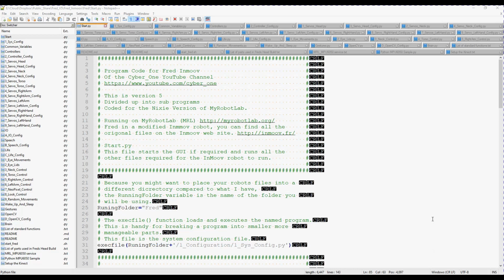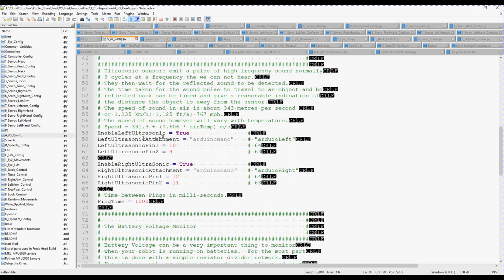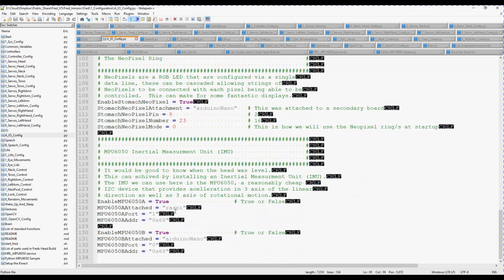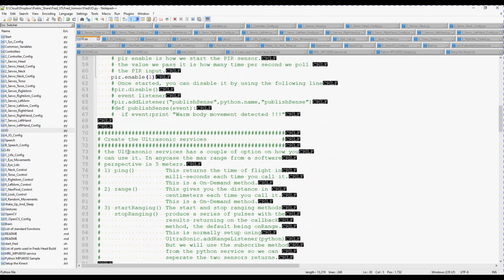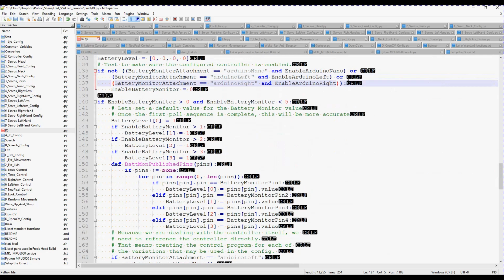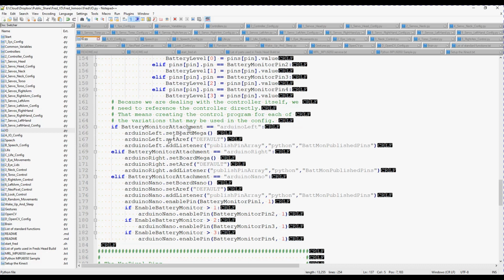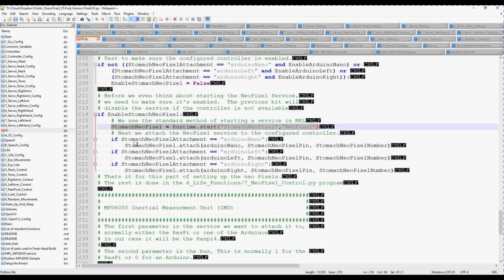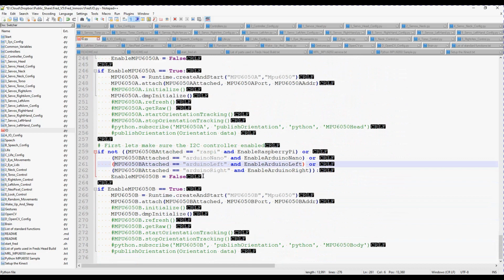Freds Brain Part 3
In this video Part 3 of Freds Brain, we continue looking at MyRobotLab and how we use the services to setup and control Fred.
In the First Video we looked at the general overview of the robot, and the general setup of the MyRobotLab program and how we load in other python file and why we would want to. We also look at the base controller services such as the Raspi service, the Arduino service and the Adafruit16CServoDriver service.
In the Last video we looked at the servo service.
In this vide we look at the PIR service, The Untrasonic service, The reading of data from the Arduino service inthe Battery monitor, the NeoPixel service and the MPU6050.

We are still only scratching the surface here of starting up the service, the real fun of controlling different service is comming in later videos :-)

InMoov is an Open Source project started by Gael Langevin back January 2012